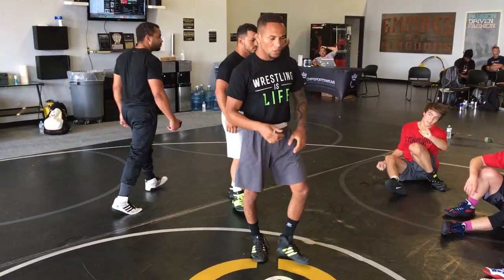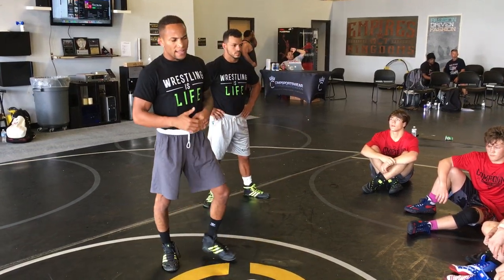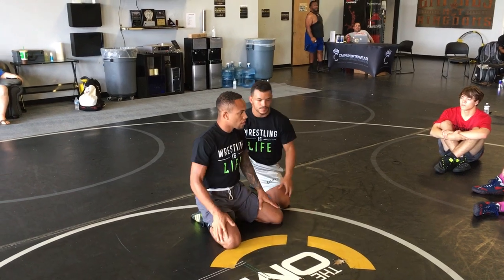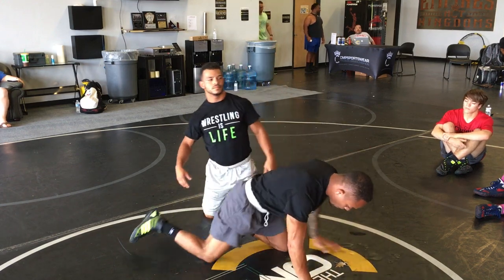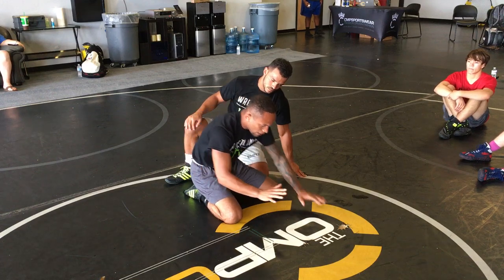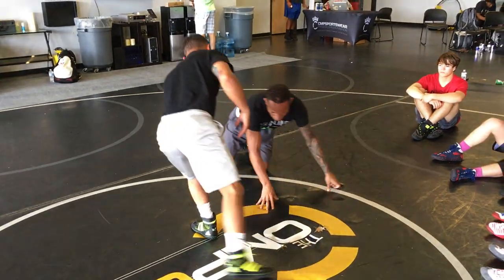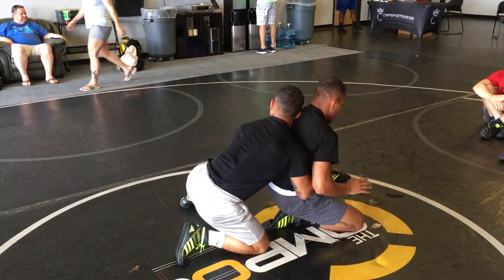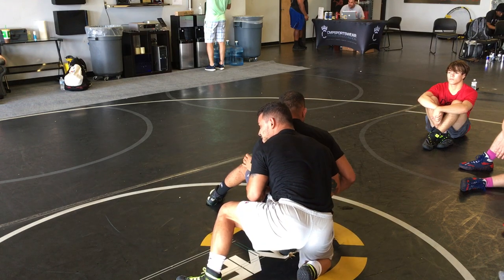Life U coach bottom work